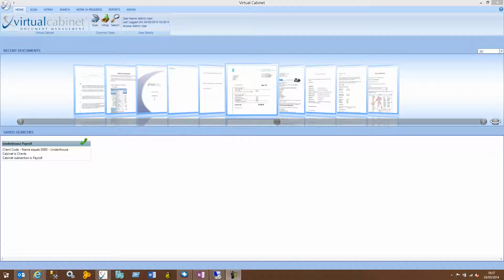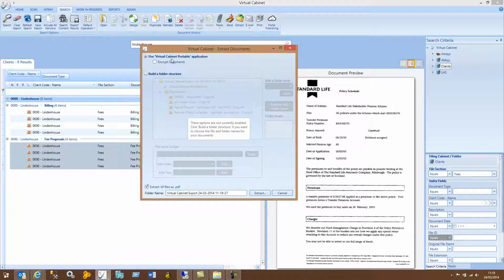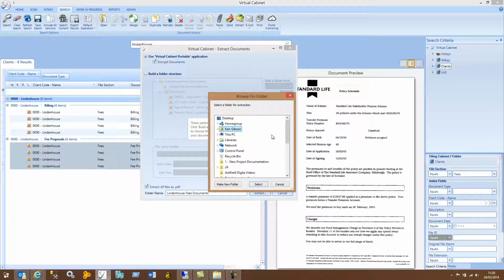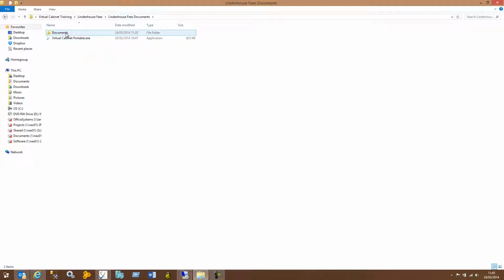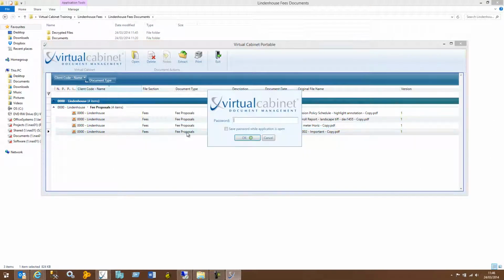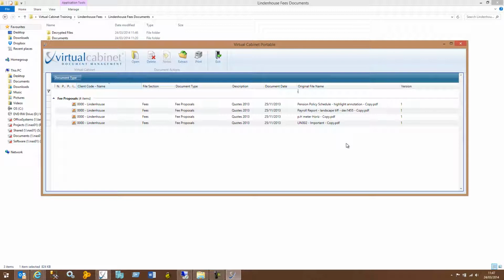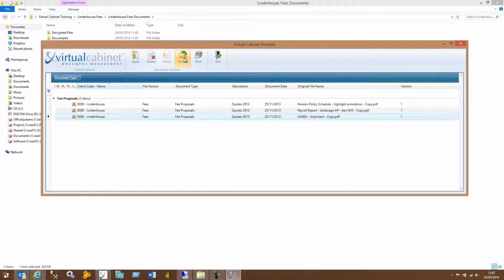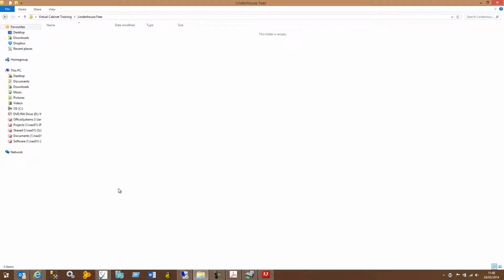Extract function | Virtual Cabinet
Extract functionality allows you to take read-only copies of documents for viewing externally. Useful for when visiting clients on site.